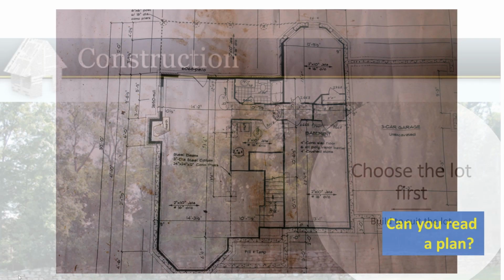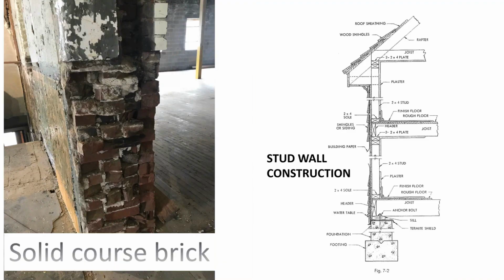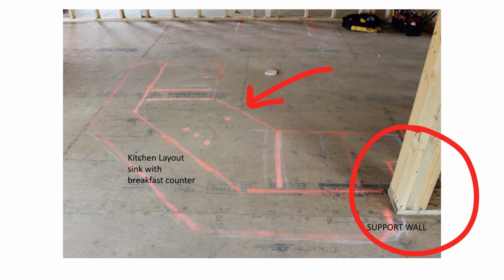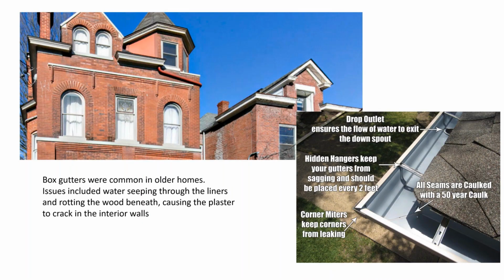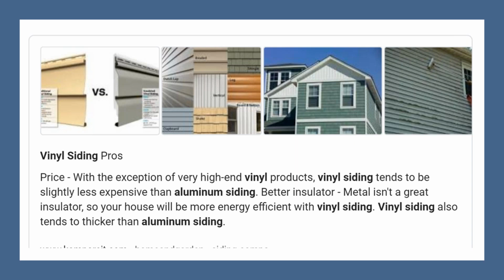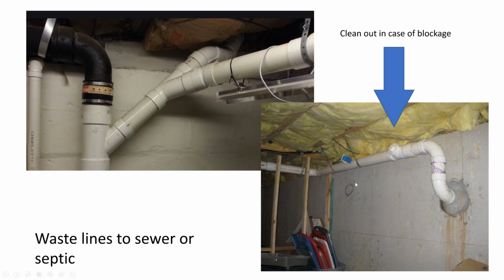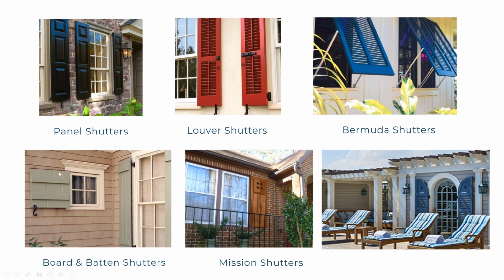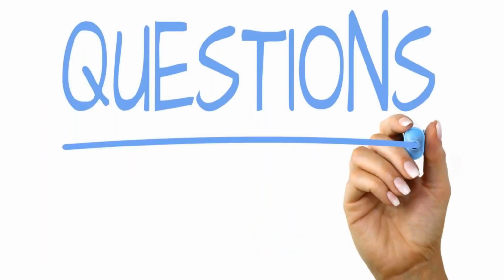Understanding Construction and Mechanics of Homes